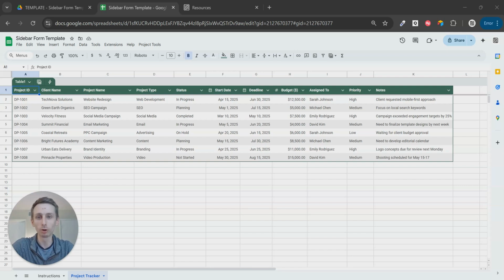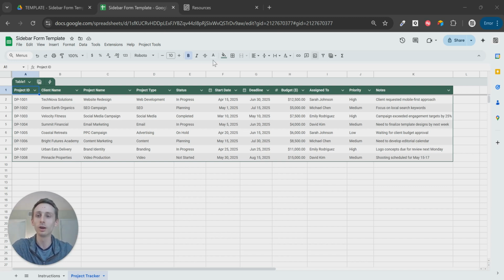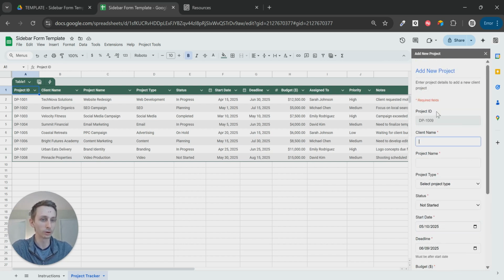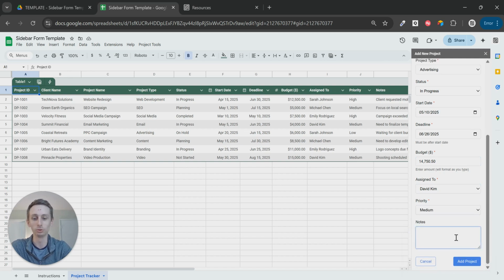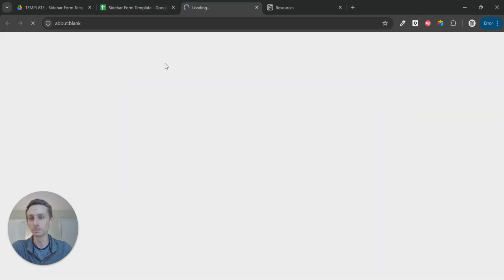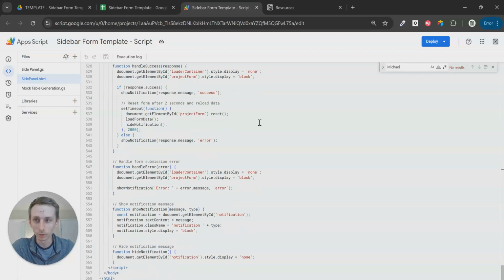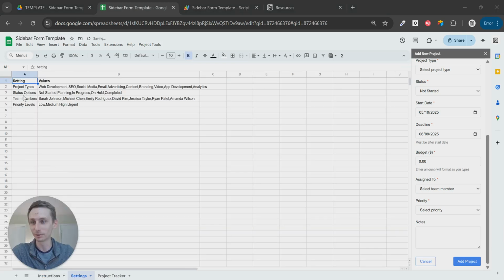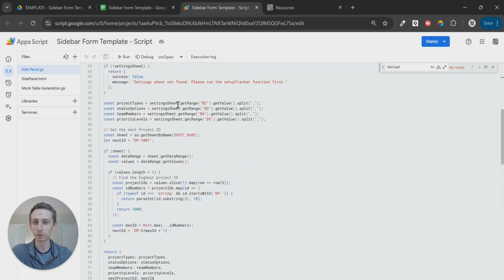Build a Sidebar Form in Google Sheets - Better Than Google Forms!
Tired of Google Forms limitations when collecting data into Google Sheets? In this video, I’ll show you a streamlined, in-sheet alternative using a custom sidebar form powered by Google Apps Script. This approach is ideal for project tracking, team input, and improving data governance—all from within your spreadsheet.

I walk through a real-world client example where Google Forms just wasn’t cutting it. Their team needed a simpler, all-in-one solution—so we built a sidebar form with required fields, dropdowns, and immediate data insertion at the top of the sheet.

You'll learn:
 * How to create a custom sidebar form in Google Sheets
 * How to configure dropdowns, inputs, and required fields
 * How to access and modify the Apps Script backend
 * Where to download the full template to get started

This is a great starter if you're learning Google Apps Script or looking to level up your Google Sheets automations. Want help building custom automations?